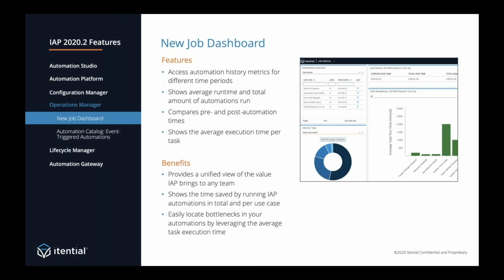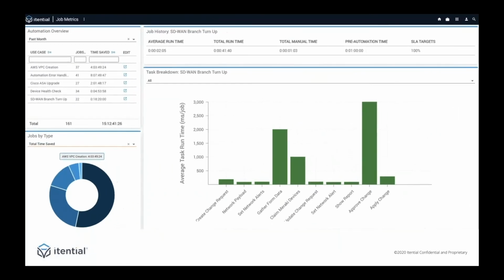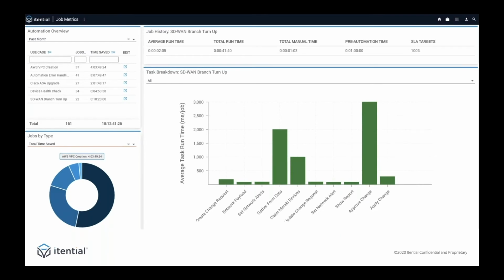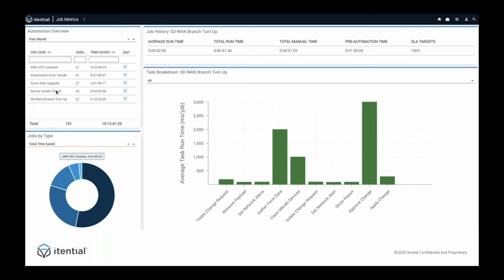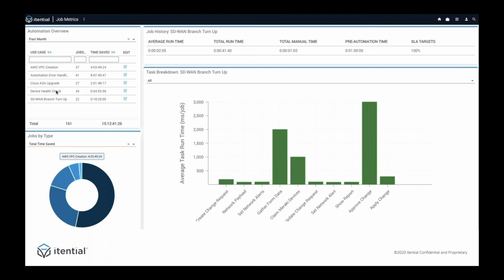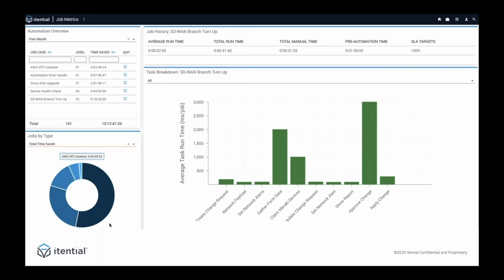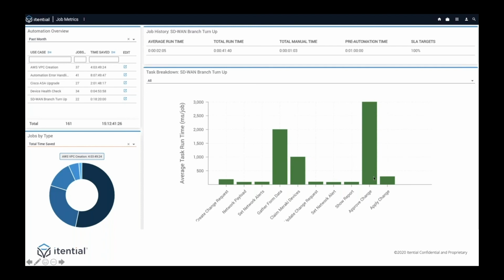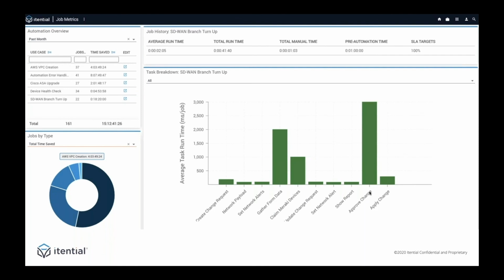[Itential 2020.2] Operations Manager Job Dashboard Provides Automation Metrics & More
As part of the latest product release, Itential announces the release of Job Dashboard. This update provides a unified view of the value the Itential Automation Platform brings to any team by providing users with automation metrics. Watch this demo to see the new feature in action.